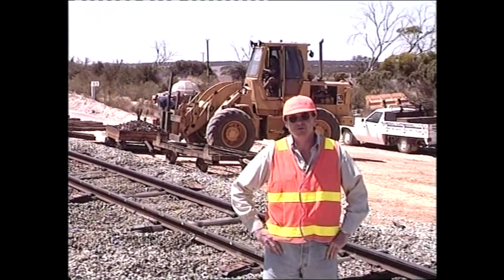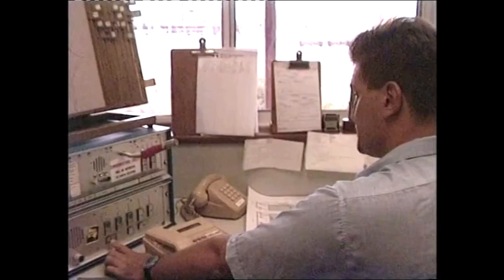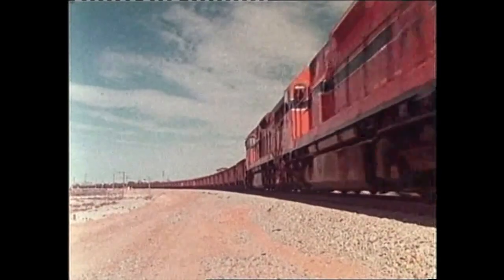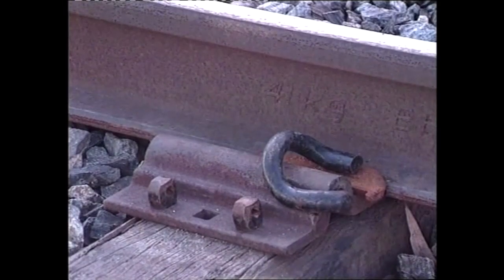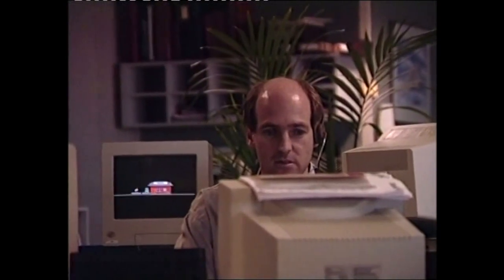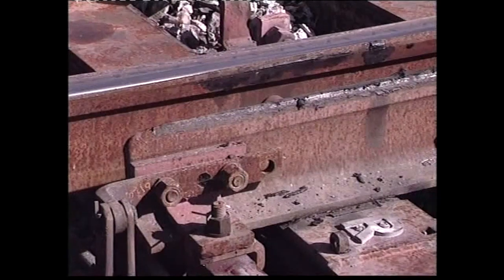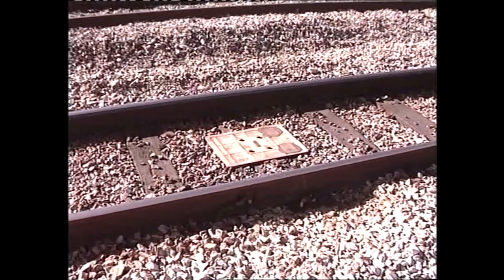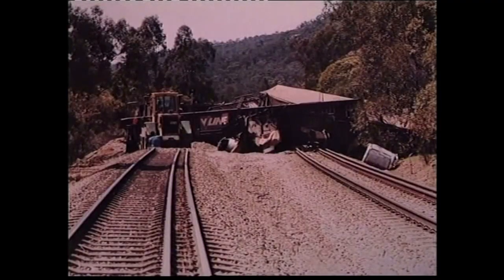Westrail – Working On Or About The Railway Track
Westrail instructional video for on-track workers, circa late 1990s.

Filmed and produced by Westrail photographer Danny Brennan.